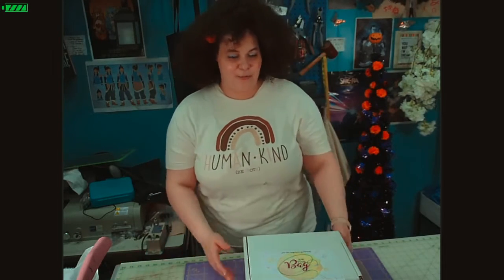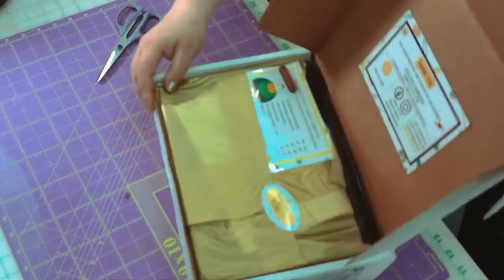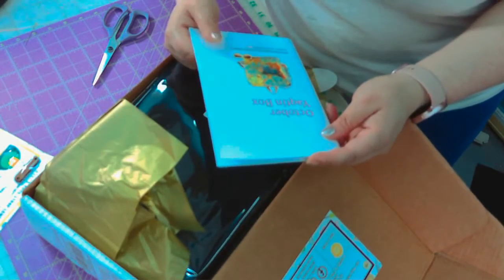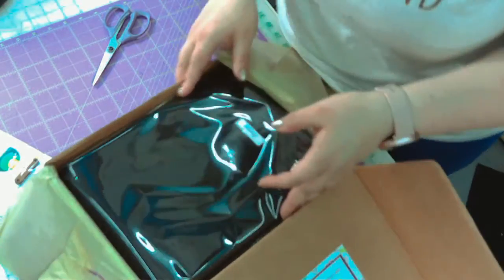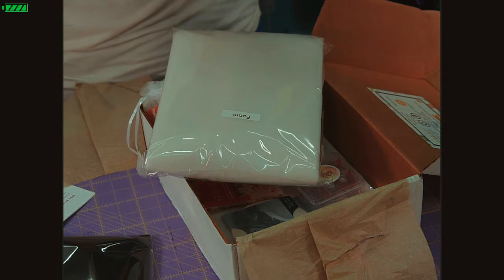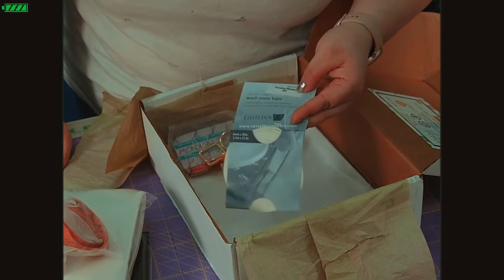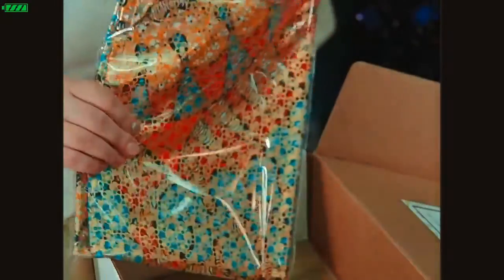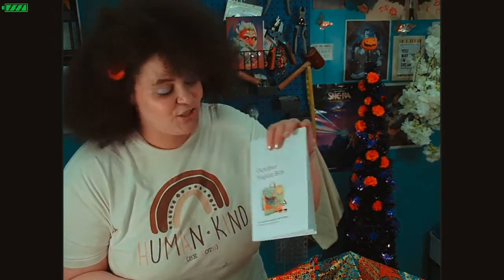Sew your bag October Box Opening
The Sew Your Bag Box is an Ankara inspired bagmaker subscription box curated by a fellow bagmaker.  It is designed for those who are starting their bagmaking journey or for those on the journey who want to take the thinking out of what to make next.

Like any good journey the surprise is not knowing what is right around the next corner.

Each month you will receive a mystery sewing box containing,
♦ One piece of carefully selected Ankara inspired fabric
♦ A skill building sewing pattern
♦ All the “bit and bobs” you will need to complete your bag
♦ Featured goodies from women-owned businesses
♦ At least 2 notions that every aspiring bagmaker needs